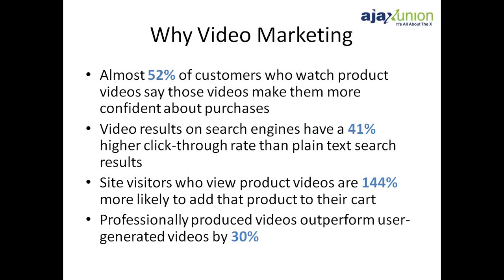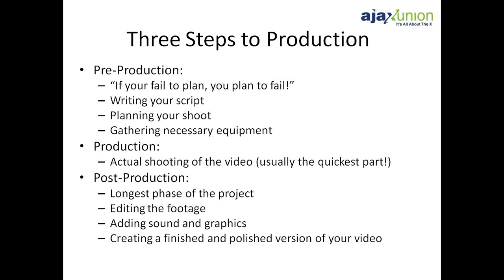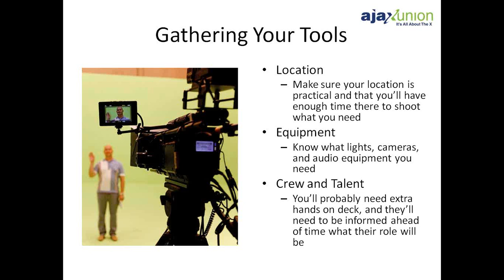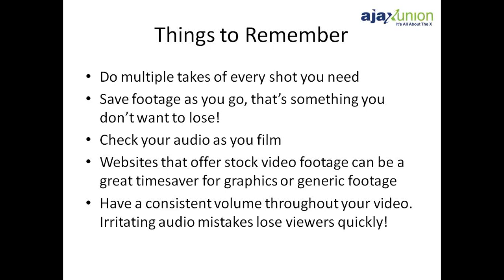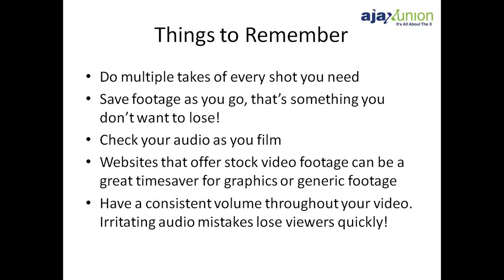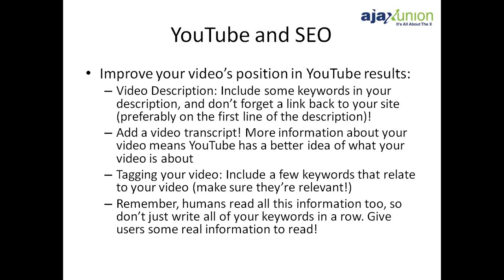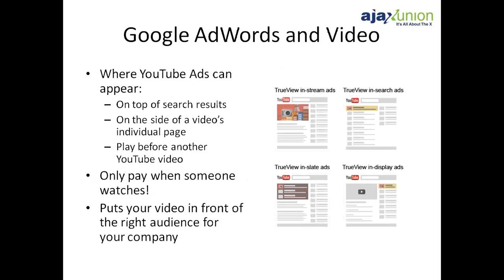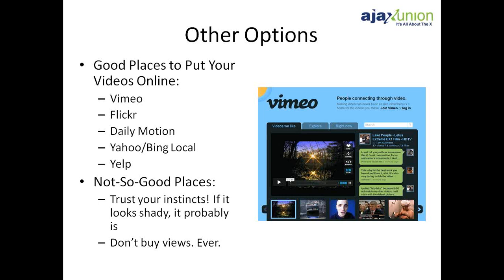Video Marketing Webinar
Join Head Videographer, Spencer Parente, and Video Marketing Manager, Megan Fix, as they highlight the do's and don'ts of creating an optimized video campaign for your business.